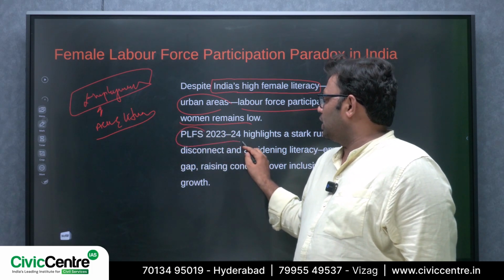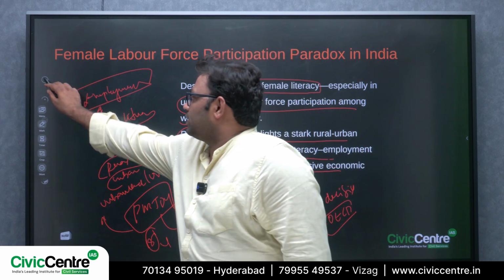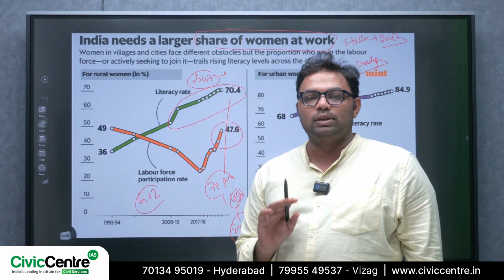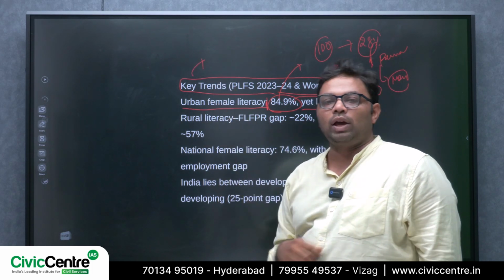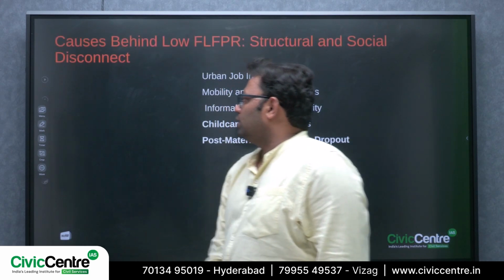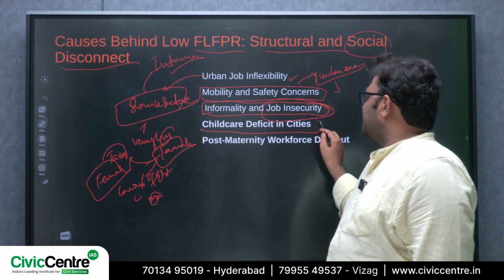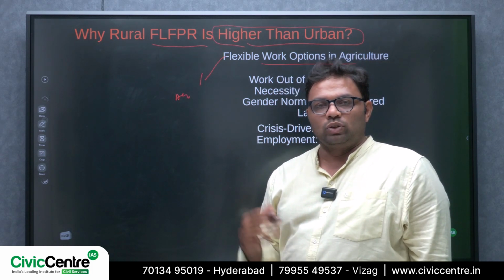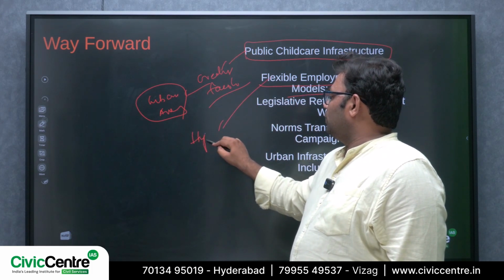Labour Force stimulus needed for India to become viksit bharath by 2047 | Daily Economy series Part2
🇮🇳 Labour Force Stimulus Needed for India to Become Viksit Bharat by 2047 | In-Depth Analysis

India aims to become a Viksit Bharat (Developed Nation) by 2047 — but is our labour force ready for the challenge? In this video, we explore the critical role of labour market reforms, skilling, employment generation, and economic policy in achieving this ambitious goal.

🔍 Key Topics Covered:

Current state of India’s labour force

Demographic dividend: Opportunity or risk?

Skill development and job creation

Challenges in urban & rural employment

Policy recommendations for inclusive growth

How a labour force stimulus can accelerate India’s journey to 2047

This is a must-watch for students, policymakers, economists, and anyone passionate about India’s future.

🎉 Big Congratulations to All Achievers!
 The TGPSC Group-1 Results (2024-25) are officially out, and CivicCentre-IAS has created history with 149+ ranks, the highest number of selections from any institute in Telangana!

🎖 2nd Rank - D. Venkata Rammana
🎖 4th rank - Jinni Tejaswini
🎖 7th rank - ANUSHA KALAM
🎖 12th rank - Sravya M
🎖 17th rank - Pranay Sai
🎖 23rd rank - K. sravan kumar
🎖 25th rank - Mandla Pavan Kumar
🎖 27th rank - Venkatesh Prasad
🎖 28th rank - Danam Naveen
🎖 29th rank - sai teja puli
🎖 30th rank - Shantan kumar Reddy Busireddy
🎖 39th rank - Chandampeta Mokshitha
🎖  46th rank - Pinjari Latheefa Asha

APPSC Group-I 2023 Results
Top 5 Out of 5 Ranks  from CivicCentre
Total of 43 Out of 111 Ranks from CivicCentre